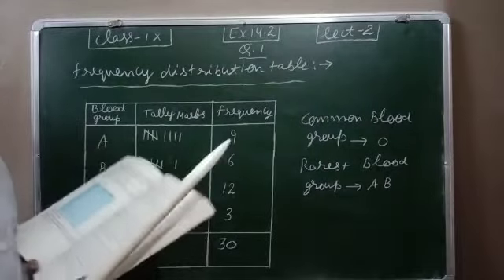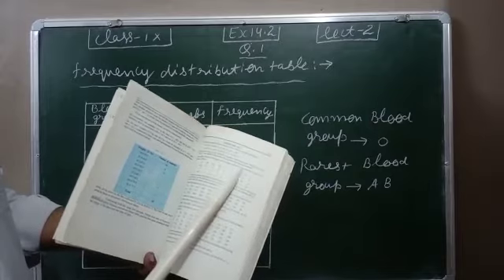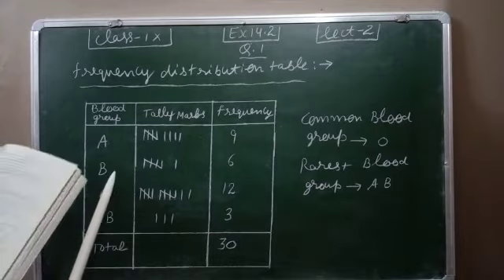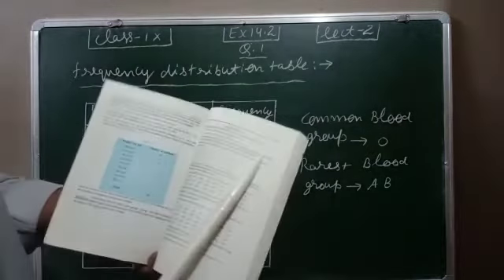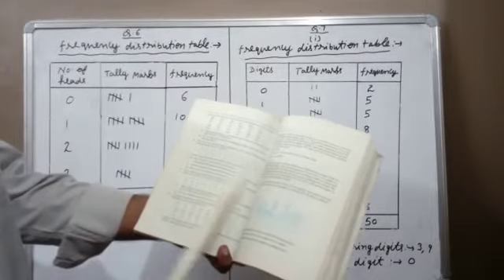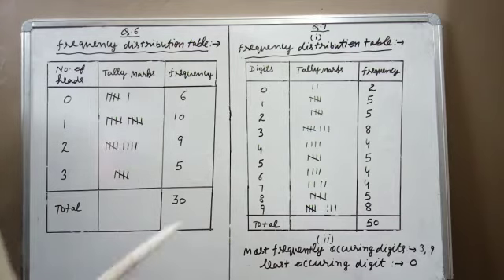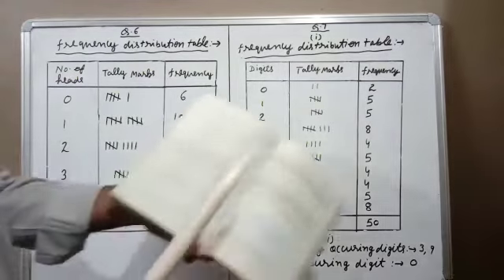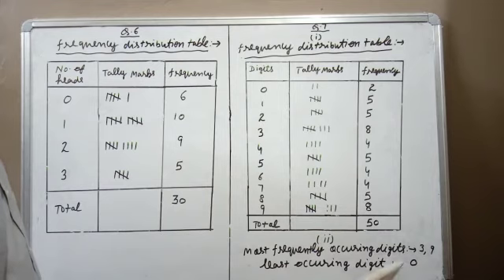IX-MATHS, CH-14,STATISTICS ,MODULE-2